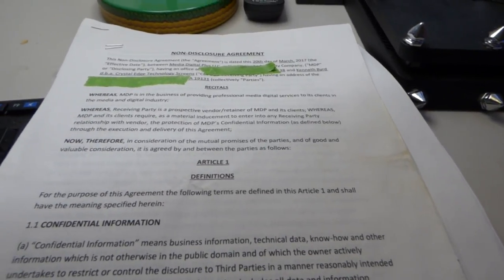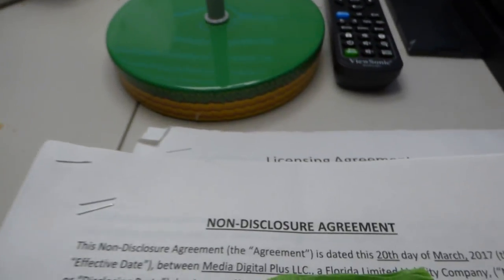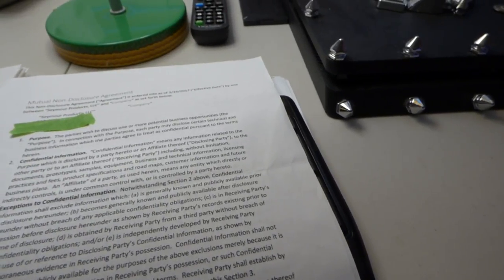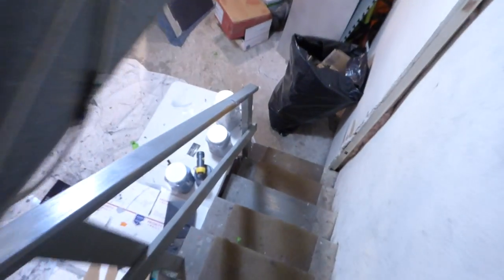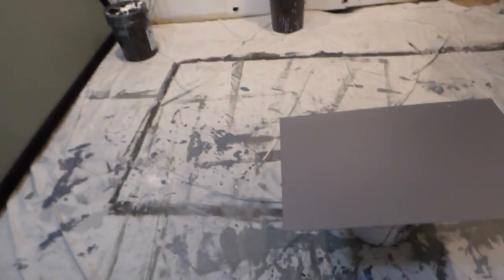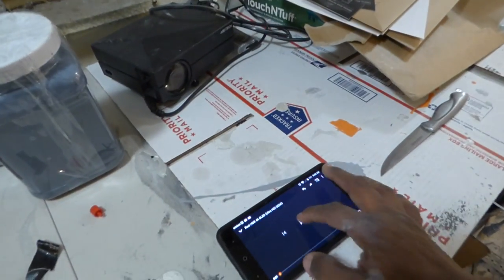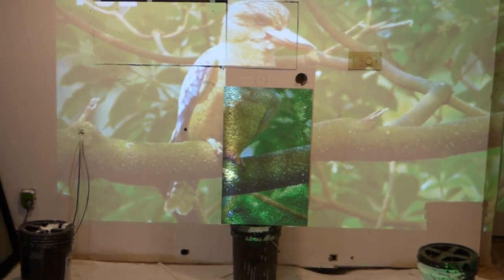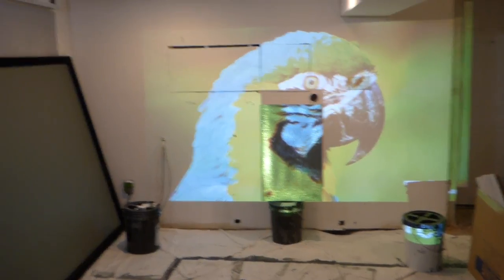TEST ECLIPSE NANO PLATINUM SLATE SCREEN PAINT SPRAY ON DEMONSTRATION AND MORE!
NEW ECLIPSE NANO PLATINUM SLATE 4K AND 3D READY

PROJECTION SCREEN TYPE: Spray on screen paint
SCREEN COLOR: Nano Platinum slate
GAIN: Smart technology gain X10
ANGLE GAIN: 190
LUMENS COUNT: 500 and up. 3D: Yes. 4K: Yes 4K ready.
PROJECTORS: 4K, 720P,1080P, LASER, DLP, LED, LCD, Short throw, long throw and ultra short throw projectors.
Indoor only

Color enhancement technology X3 Perfect whites and ultra dark contrast levels. 4K and 3D ready Lumens only 500 and up compatible with all projectors. Smart technology gain X10 with color enhancement technology X3 Low-odor Low - VOC Eco- friendly, Washes of with just warm water and soap, one coat spray on application. Designed for all surfaces no priming needed!

Available in 2 qt only price $482
All eclipse nano spray on projection screen kits come with a free Wagner 150 paint sprayer.
Free worldwide shipping launch date 02/16/18